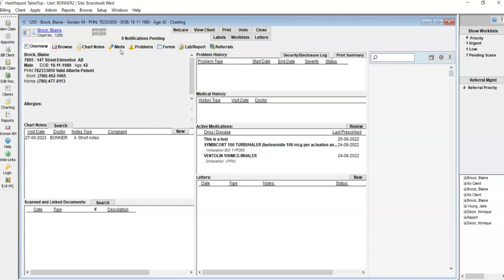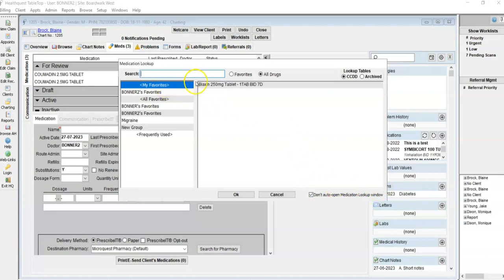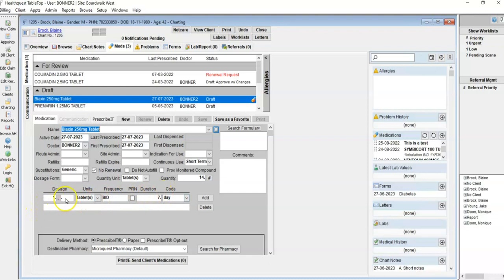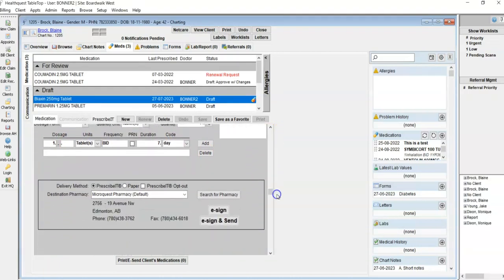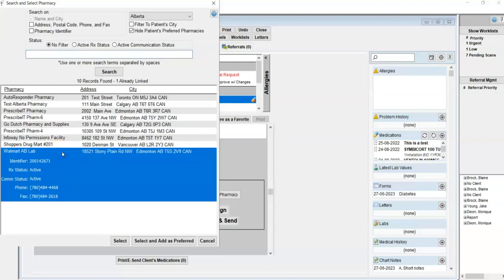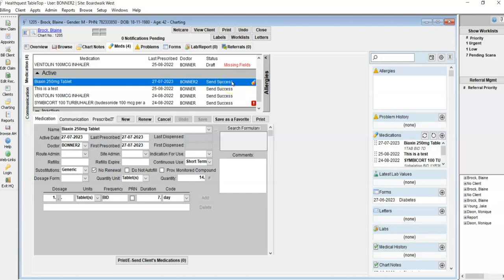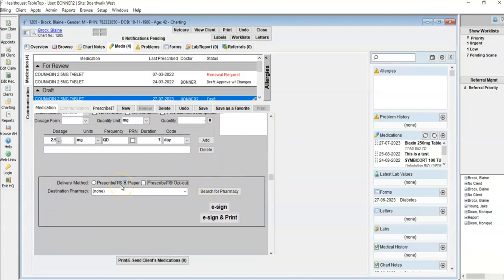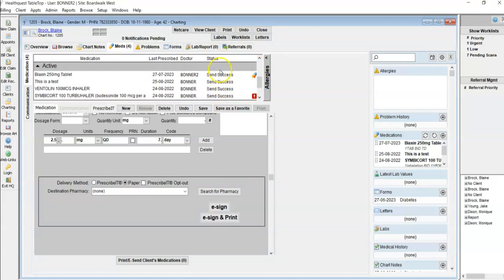Creating and sending medications using PrescribeIT in Healthquest